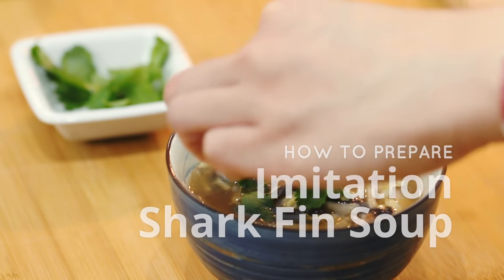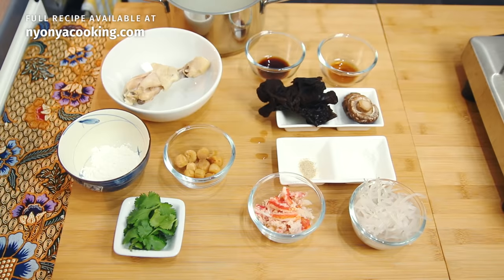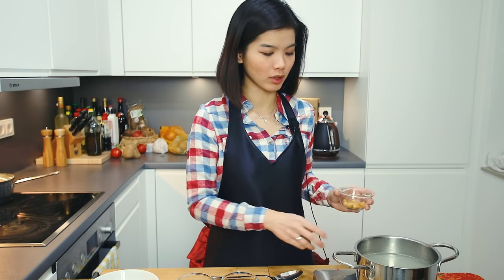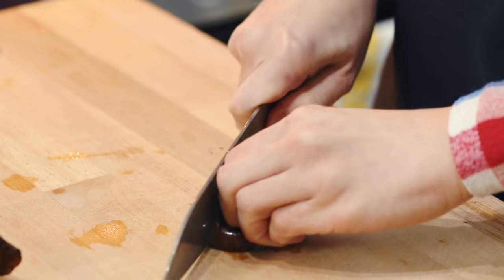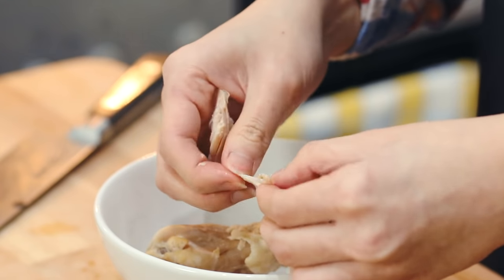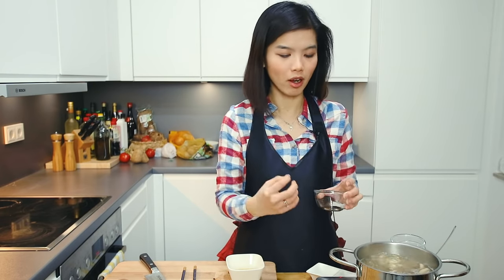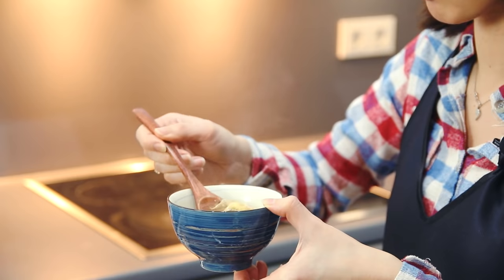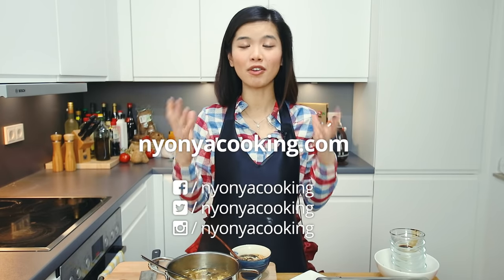Imitation Shark Fin Soup | 碗仔翅 [Nyonya Cooking]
Imitation Shark Fin Soup, a common street food dish in Hong Kong and Malaysia especially in night markets. Easy and fast soup recipe with an authentic taste of the original.

Due to its prestige, shark fin soup was once *the* dish often served at wedding banquets, birthday dinners of elders and of course, during Chinese New Year dinners. I used to enjoy the dish immensely until I learnt about the horrible truth of how sharks were tortured just to obtain their fins! Thankfully, the popularity of this dish is decreasing and substitutions of shark fins are now used to prepare shark fin soup.

Although other ingredients were used instead, I really do think the taste and amazing flavours were kept intact in this dish as it was just as how I remembered it.

The trick was to use homemade broth comprising of chicken drumstick and scallops for the best flavours. You may substitute dried scallops with a tablespoon of oyster sauce. A bit of dark soy sauce was used to give it some colour. If you like, prepare the broth hours in advance or it can be prepared 3 days earlier although I would not recommend the latter. It would be more delicious if freshly prepared.

Serve this soup as an appetizer with a few drops of sesame oil and some Chinese black vinegar. Oh, so yummy!